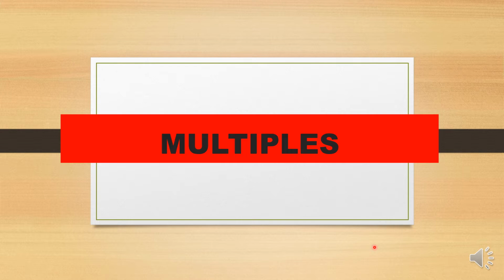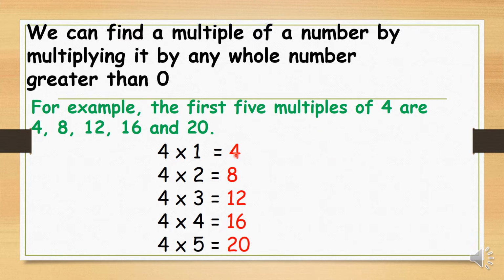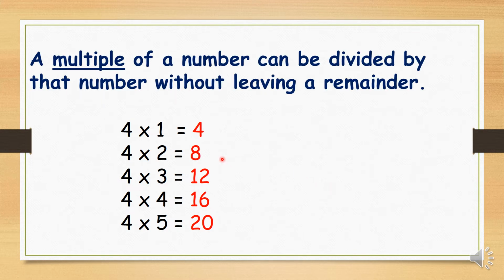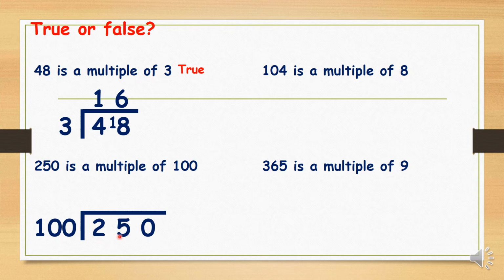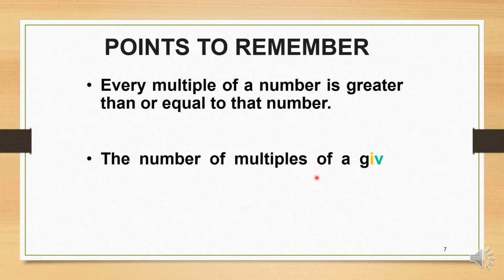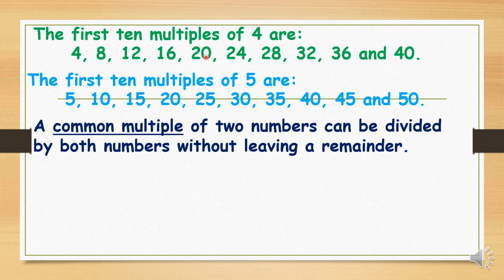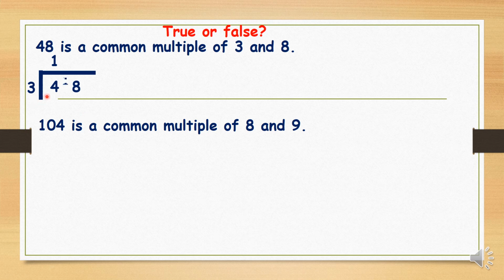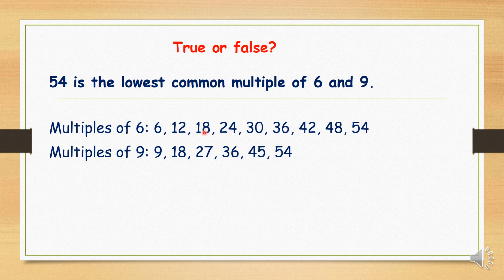Multiples of a Number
This video describes what are multiples and how to find them.